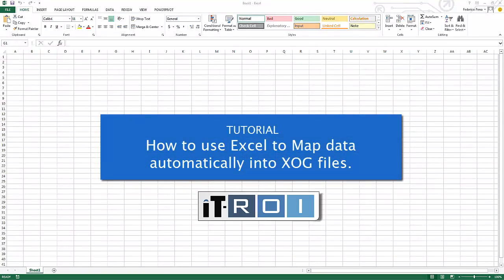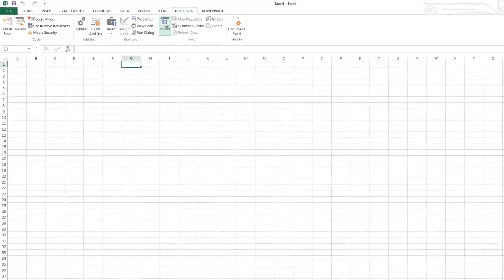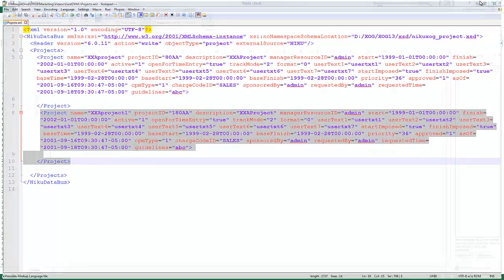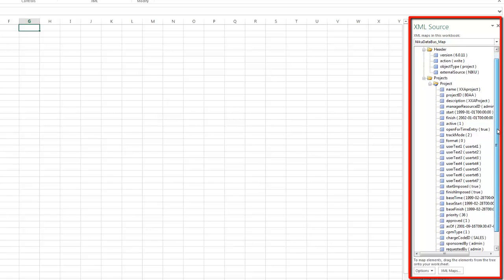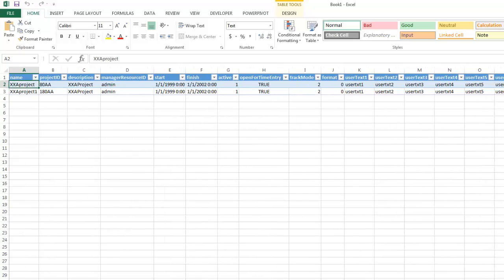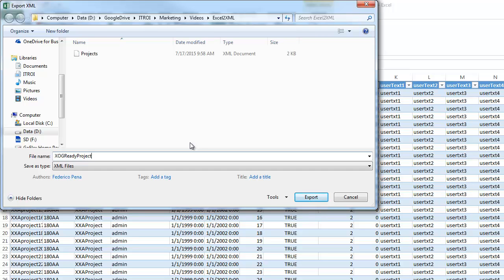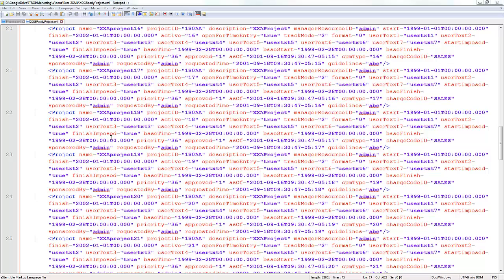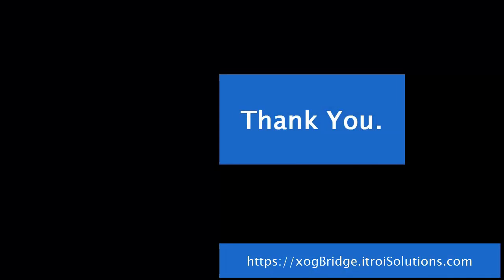How to use Microsoft Excel to Map Data Automatically into XOG files for CA PPM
Go to our PPM Blog for the step by step transcript.